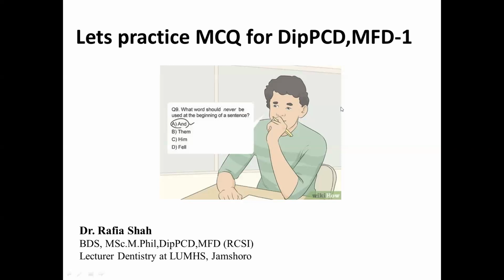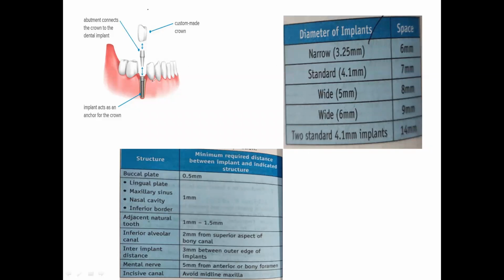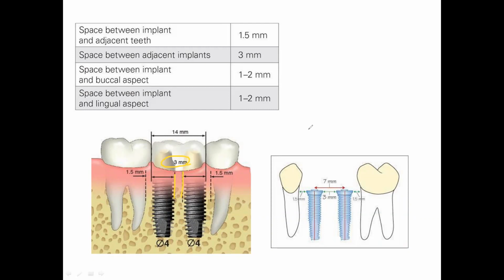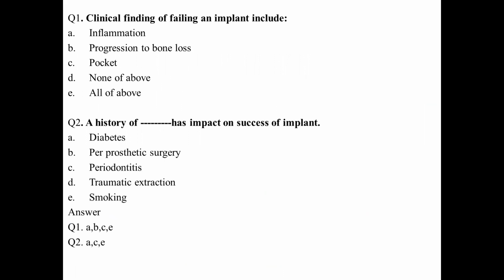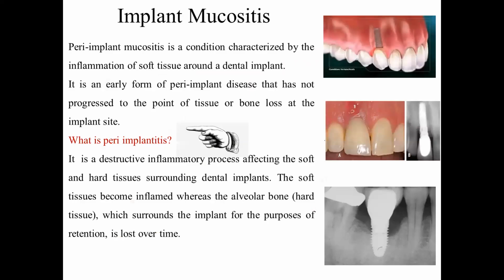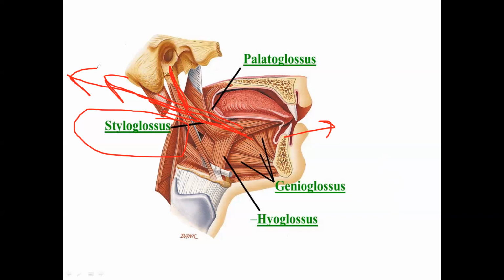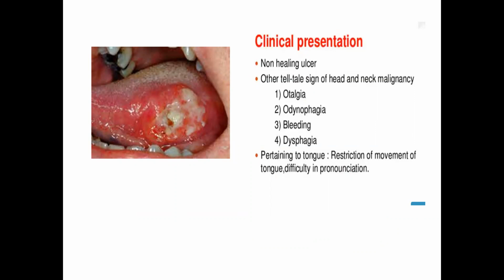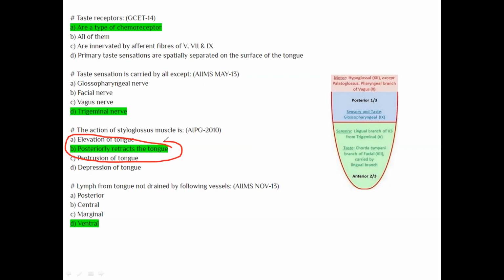Solved MCQ of DipPCD and desricption for MFD2